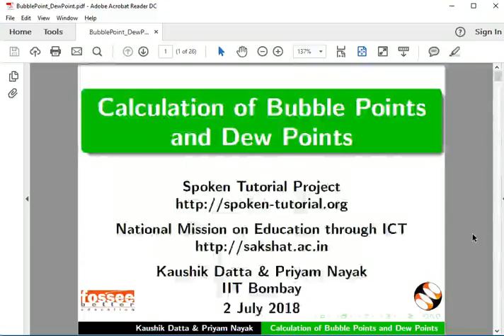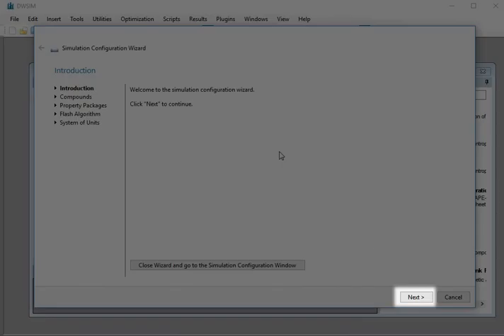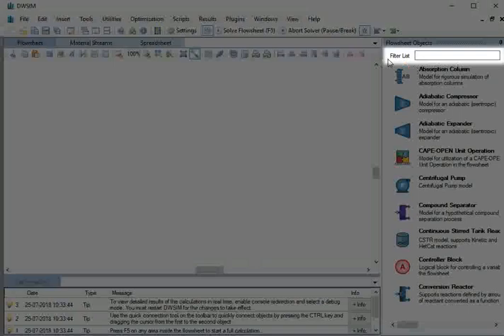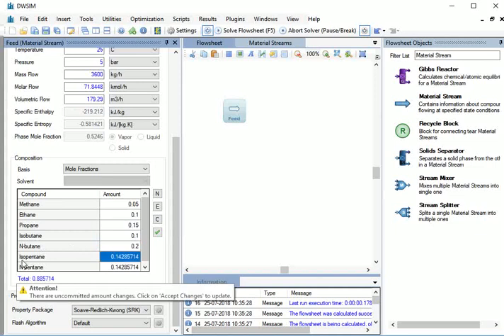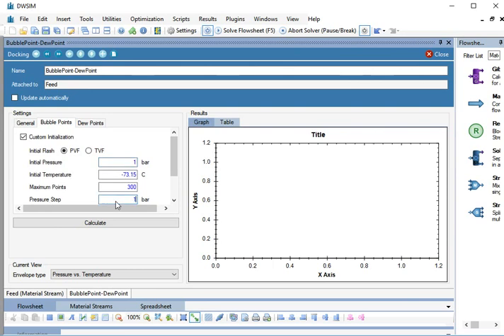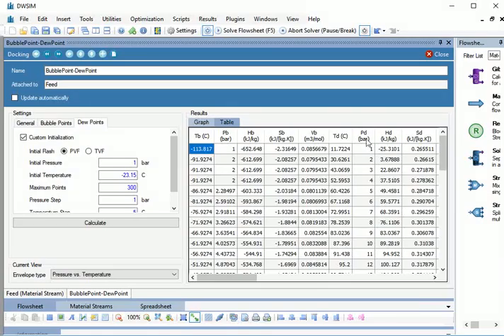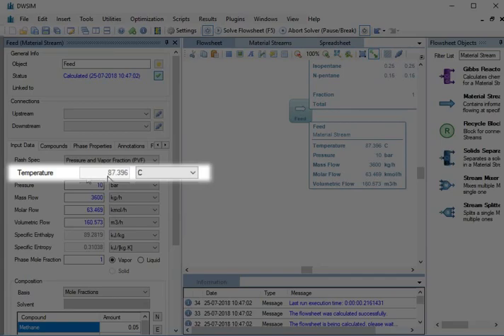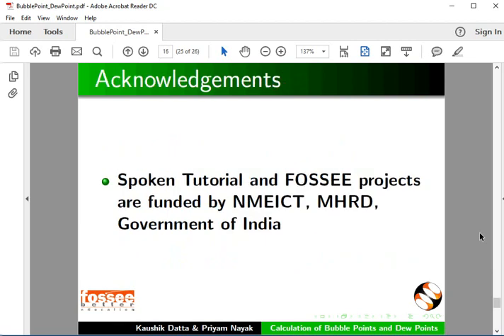Calculation of Bubble Points and Dew Points - English